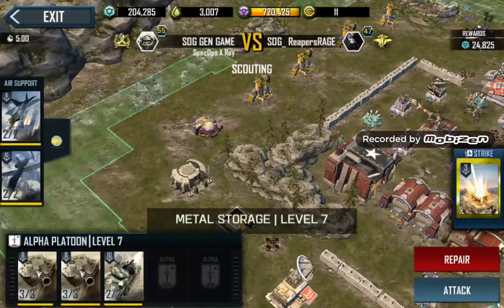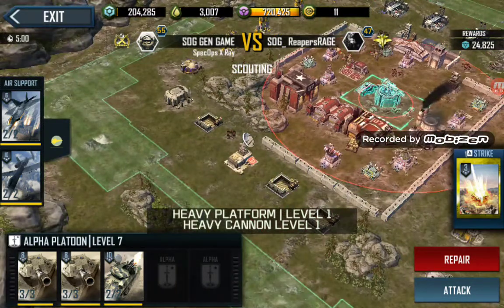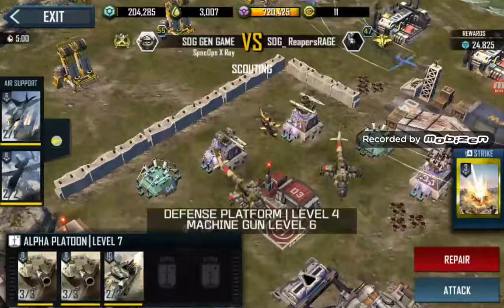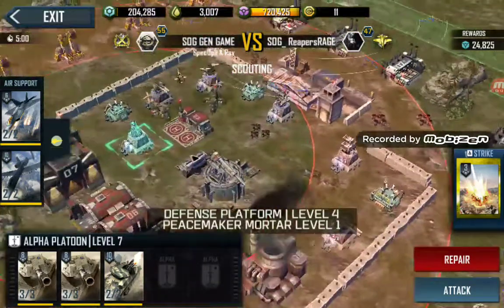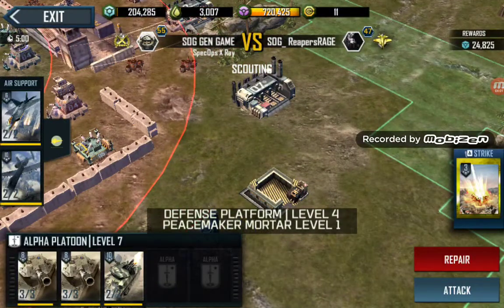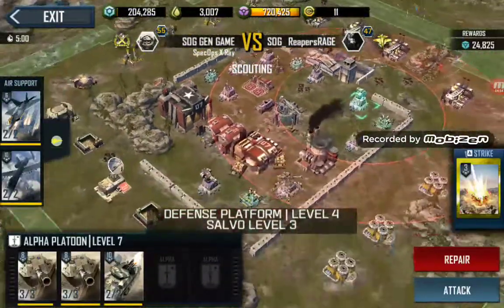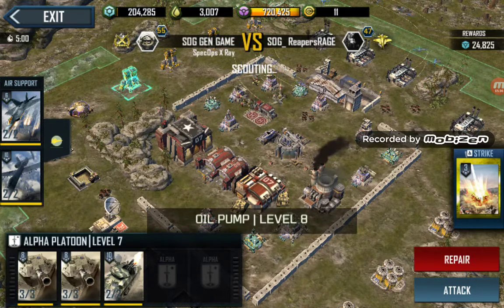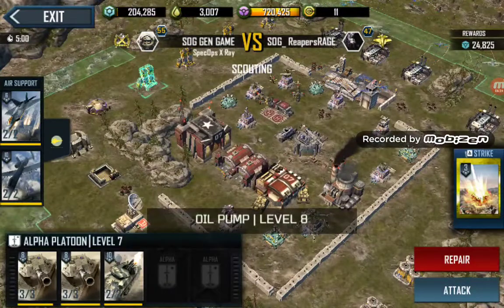Reapers rage 2nd assessment